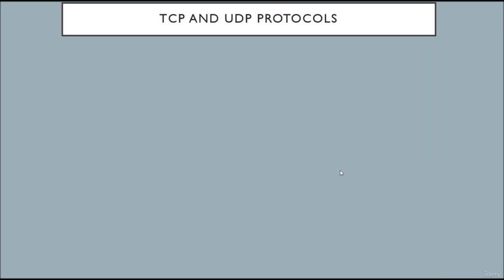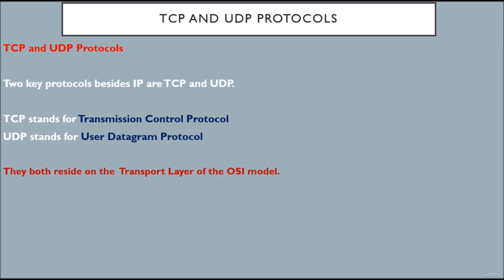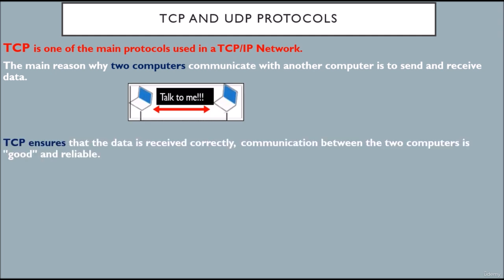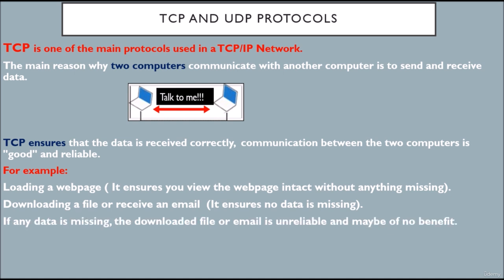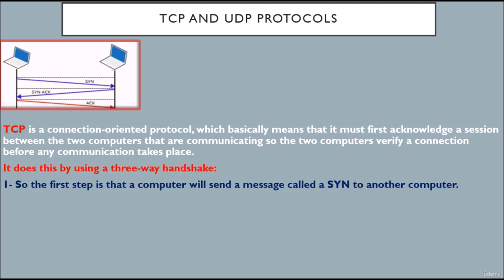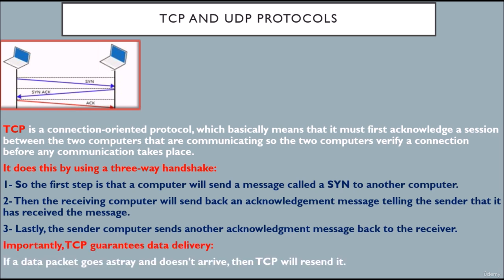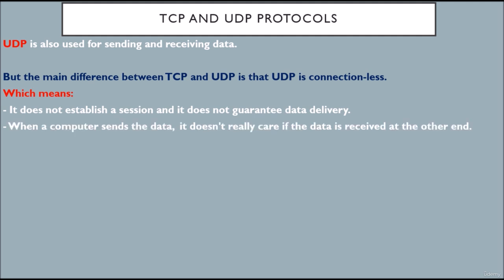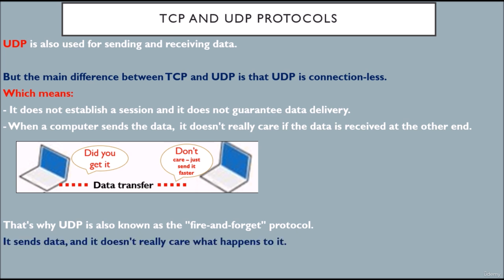85 TCP and UDP Protocols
TCP and UDP Protocols Description
TCP (Transmission Control Protocol) and UDP (User Datagram Protocol) are two of the most commonly used transport layer protocols in the Internet Protocol Suite. Both protocols serve to facilitate communication between devices over a network, but they have distinct characteristics and use cases.

Definition:
TCP is a connection-oriented protocol that ensures reliable, ordered, and error-checked delivery of data between applications running on hosts in a network.

Key Features:
Connection-Oriented:

Establishes a connection between sender and receiver before transmitting data, ensuring that both parties are ready for communication.
Reliability:

Guarantees the delivery of data packets. If packets are lost or corrupted during transmission, TCP will retransmit them.
Data Segmentation:

Divides larger messages into smaller packets, which are then sent over the network. The receiving end reassembles the packets in the correct order.
Flow Control:

Uses mechanisms like the sliding window to control the rate of data transmission, preventing overwhelming the receiver.
Congestion Control:

Implements algorithms to reduce the transmission rate during network congestion, improving overall network stability.
Use Cases:
Applications requiring reliable communication, such as web browsing (HTTP/HTTPS), email (SMTP, POP3), and file transfer (FTP).
Definition:
UDP is a connectionless protocol that allows applications to send messages (datagrams) without establishing a connection or ensuring delivery.

Key Features:
Connectionless:

Does not establish a connection before sending data, allowing for faster transmission. Each packet is treated independently.
No Reliability Guarantees:

There are no mechanisms for ensuring that packets are delivered, received in order, or free of errors. Lost packets are not retransmitted.
Low Overhead:

Because it lacks the overhead of connection management and error checking, UDP is faster and more efficient for certain applications.
No Flow Control:

Does not manage the rate of data transmission, which can lead to packet loss if the receiver cannot keep up.
Use Cases:
Applications where speed is more critical than reliability, such as video streaming, online gaming, VoIP (Voice over Internet Protocol), and DNS (Domain Name System) queries.
Summary
TCP is ideal for applications requiring reliable, ordered communication, while UDP is suited for scenarios where speed is essential, and some data loss is acceptable.
The choice between TCP and UDP depends on the specific requirements of the application and the nature of the data being transmitted. Understanding the strengths and weaknesses of each protocol is crucial for effective network communication and application design.